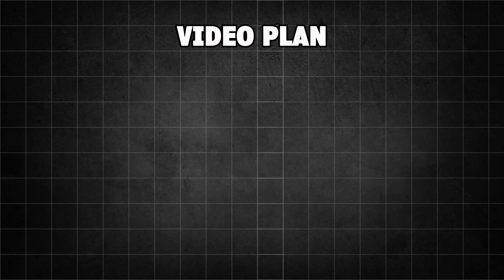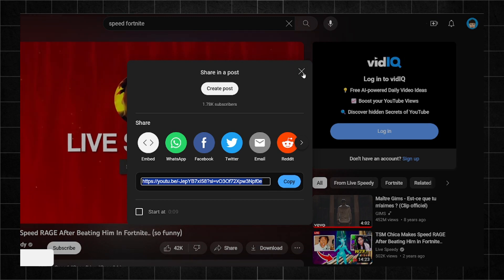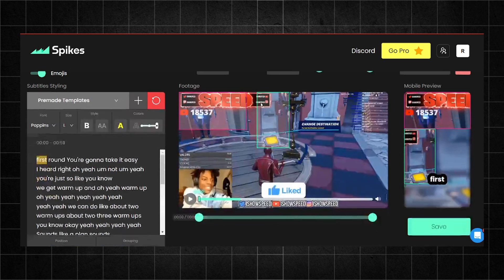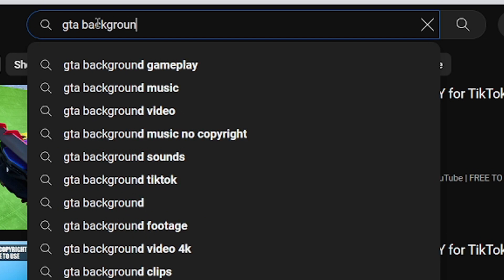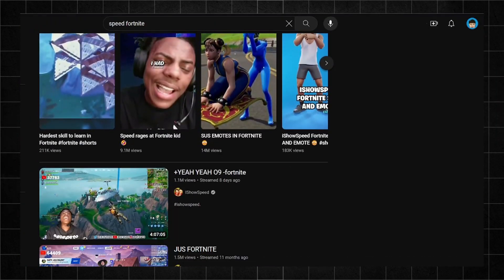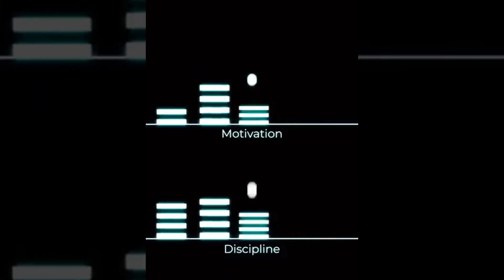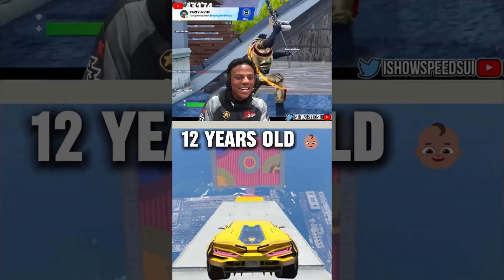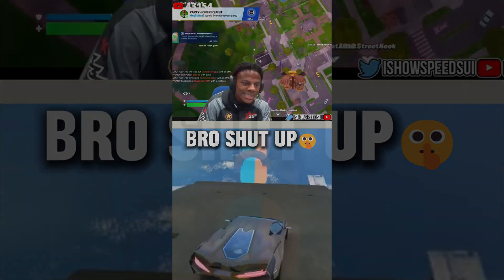Use These Videos for Your Faceless Youtube Channel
Hey guys, today I will show you how I´m converting streams to tiktoks /shorts. Use these videos for your faceless YouTube channel. Also, you can find all the websites I used below. AI chatgpt speed fortnite ❤️